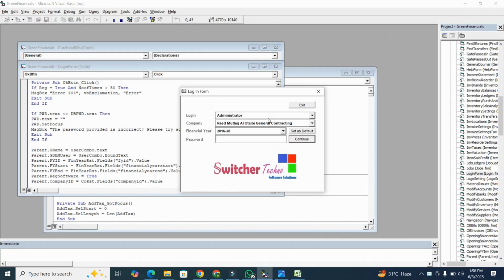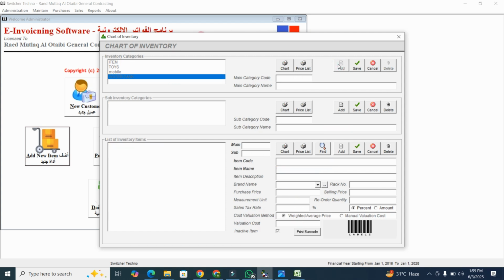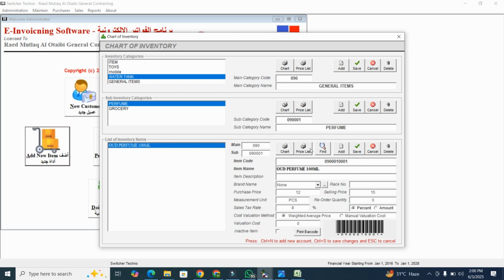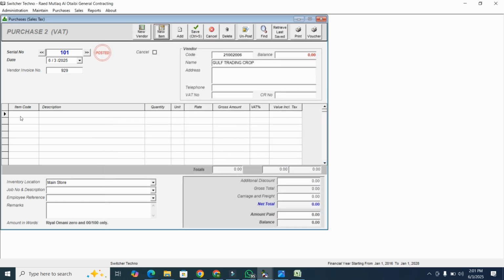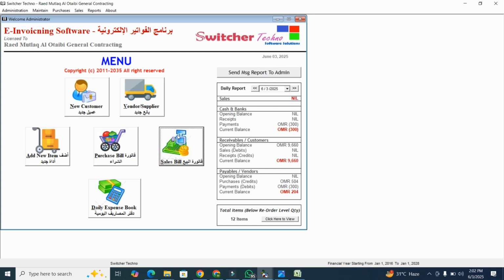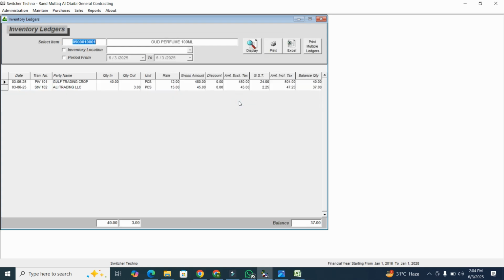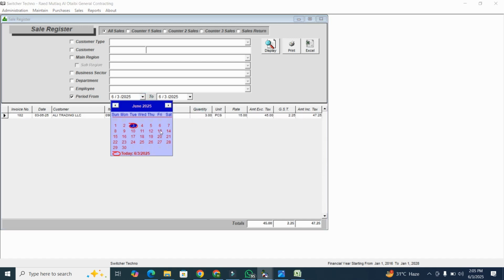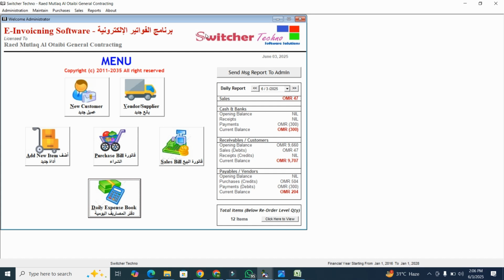All Gulf Countries VAT Billing Software | UAE, KSA, Kuwait, Oman | Demo 2025